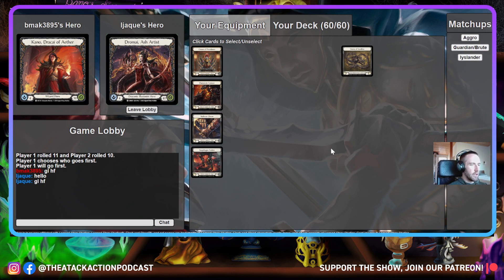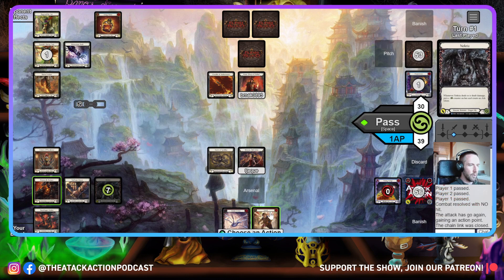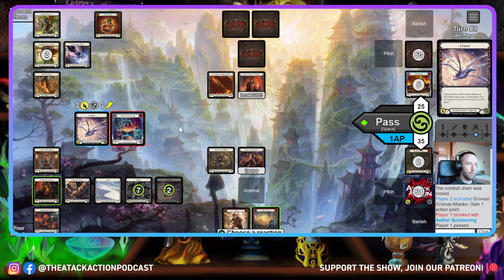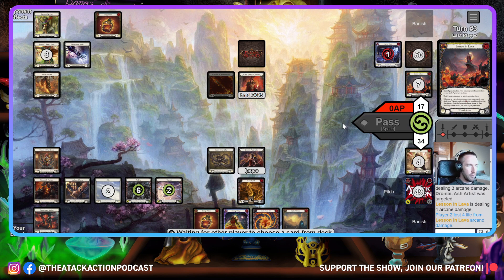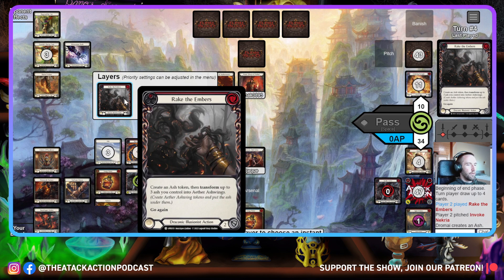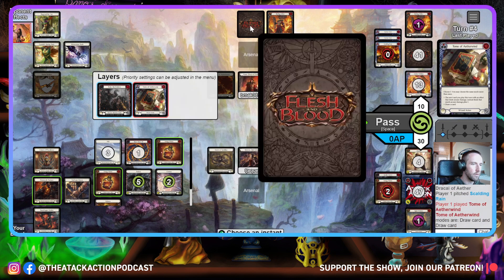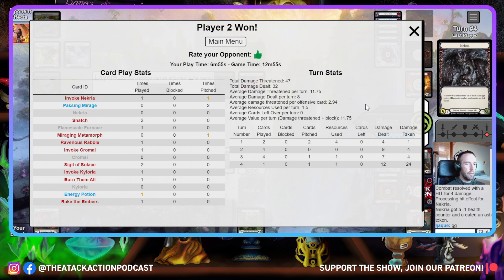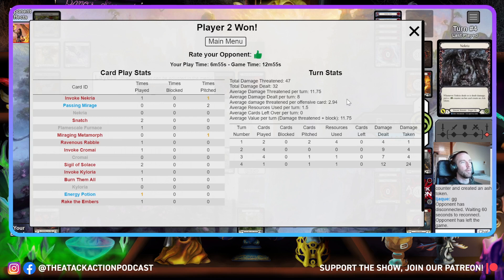Talisharin' Around: Dromai vs Kano Flesh and Blood Gameplay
Isaac plays Dromai into combo Kano, trying to overwhelm the wizard before they assemble all of their Wildfire combo pieces.